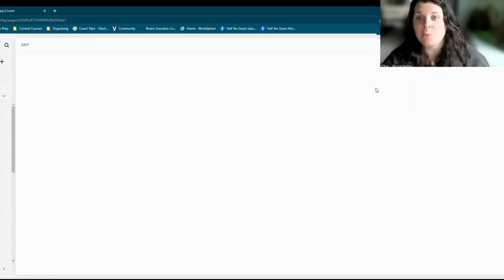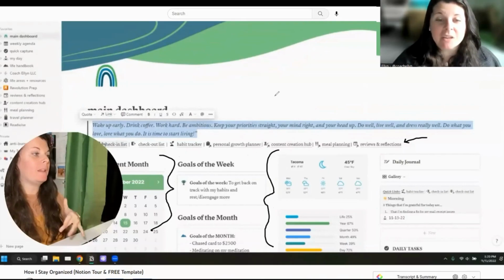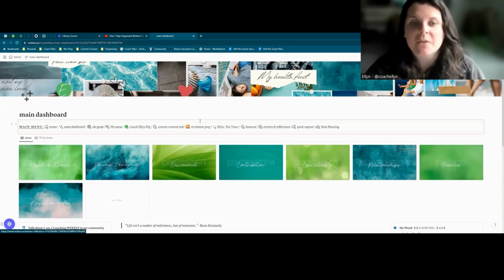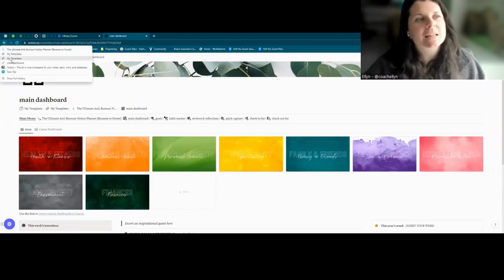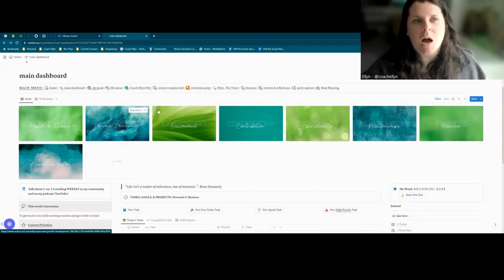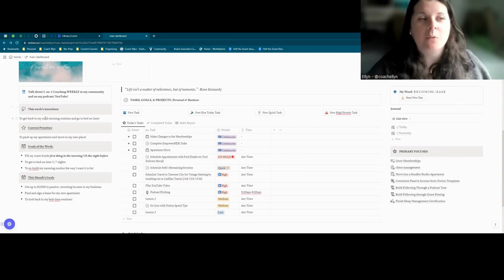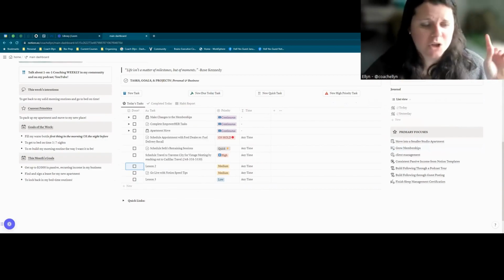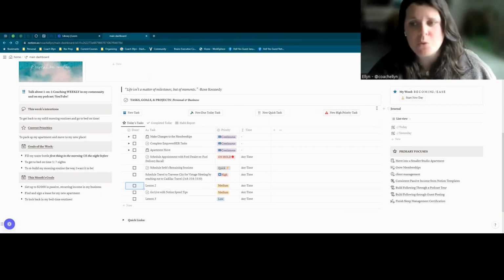I Redesigned My Notion System - See What's New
Hello friends! In this video, I'll be sharing a significant "notion update" to my "notion personal dashboard". You'll see "how i use notion" to manage my workflow, even during a "moving vlog" chaos. This "notion tutorial" will give you some great "notion tips" for your own "notion setup"!

0:00 - Intro
1:32 - The Old Planner
3:48 - The Updates
12:45 - The Recap

WHO I AM:
I'm Ellyn - a former scientist turned burnout and stress management coach. I go by Coach Ellyn online, so you do not have to worry about the super German last name. My channel centers around productivity, self-care, mindset, and burnout/stress tips to provide valuable content for helping you achieve more with less burnout. I also share more about my personal journey to do just that, make career pivots, and more.